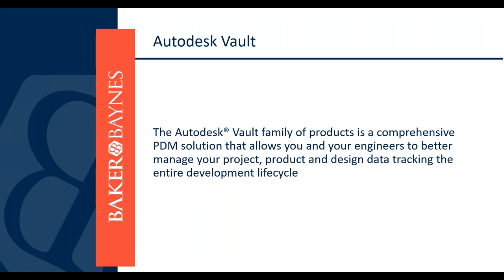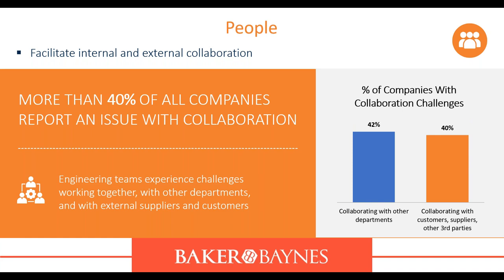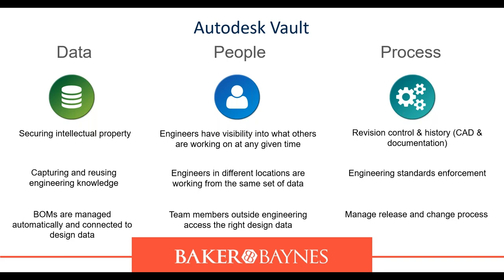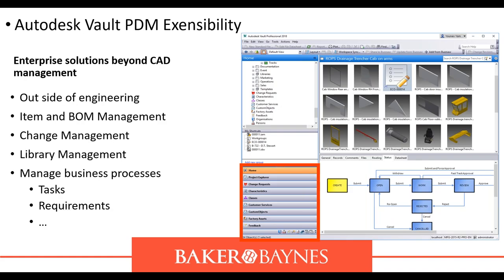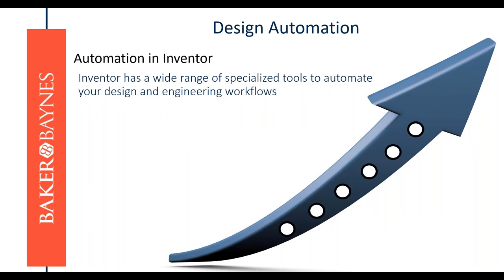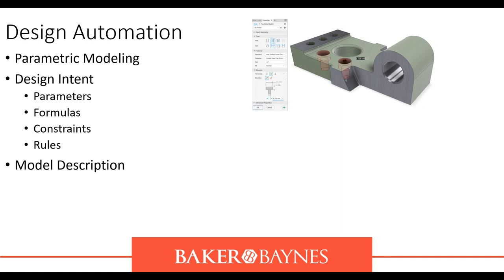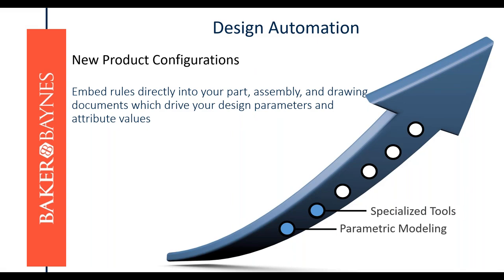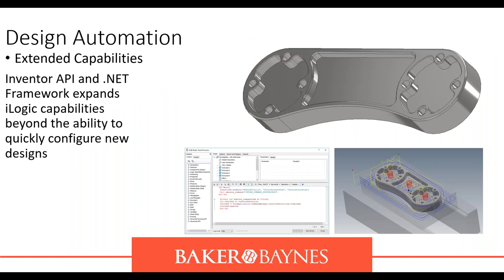Data Management and Collaboration Managing the product lifecycle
Autodesk Vault is a data management tool integrated with Autodesk Inventor Series, Autodesk Inventor Professional, AutoCAD Mechanical, AutoCAD Electrical, Autodesk Revit and Civil 3D products including MS Office. It helps design teams track work in progress and maintain version control in multi-user environments. Join our webinar to learn how to manage your product data with Autodesk Vault.

After This Webinar You Will Know How To:
1.  See where PDM and PLM can help your business.
2.  Understand integration between Vault, Autodesk software and MS Office.
3.  Re-use engineering knowledge.
4.  Take control over your CAD and project data.
5.  Know the eternal collaboration tools.

Who Should Attend:
Autodesk Manufacturing Solution Users